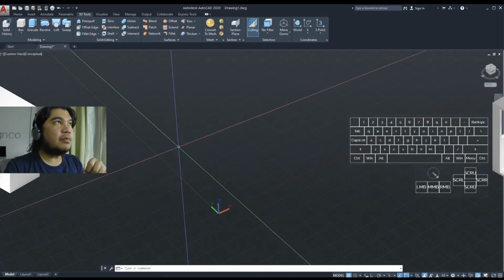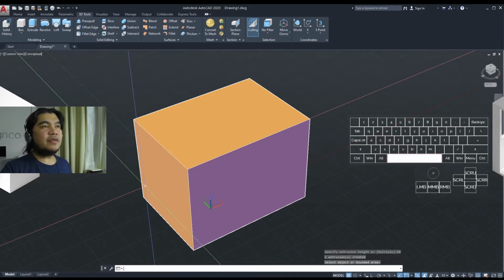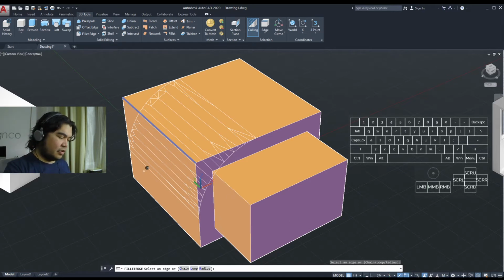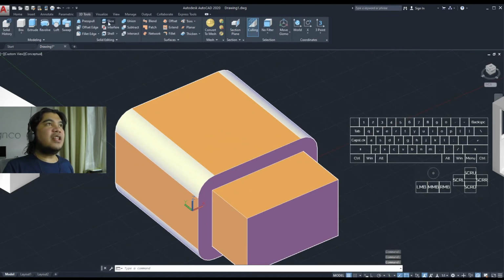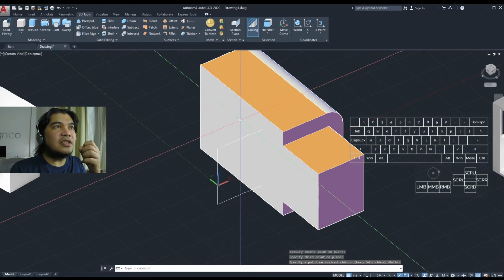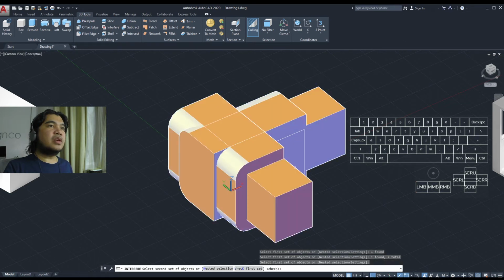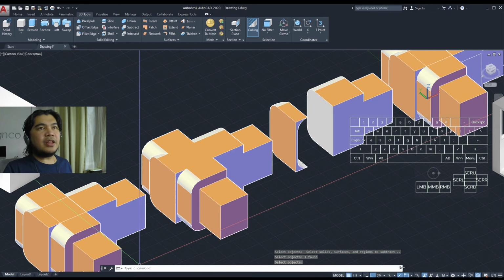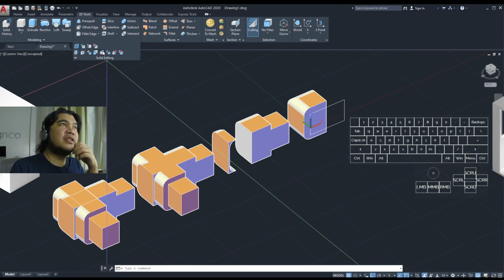026 AutoCAD 3D Solids Editing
In this episode, nearing the completion of our AutoCAD 3D leg, we find out how to do operations on solids within the AutoCAD environment

Press Pull 2:27
Offset Edge 3:11
Fillet Edge 4:04
Slice 6:00
Interfere 8:19
Union 9:22
Subtract 10:05
Intersect 11:01